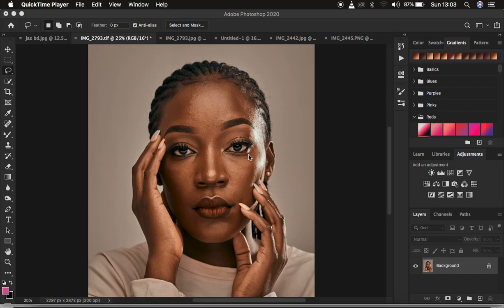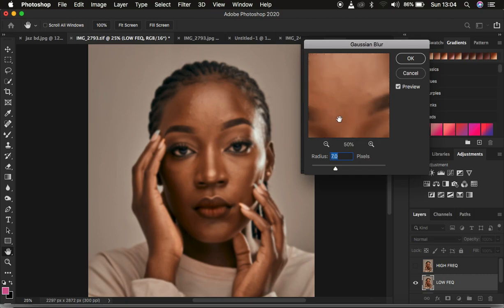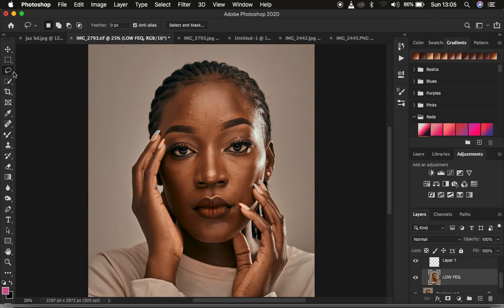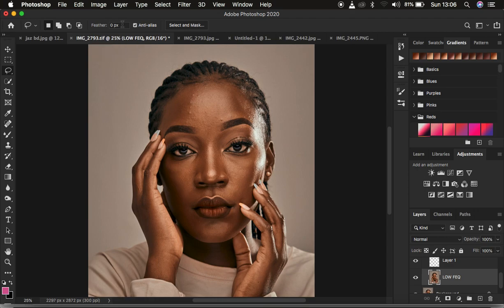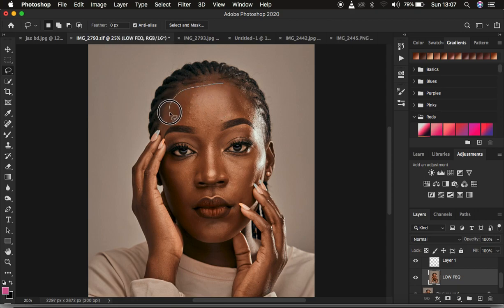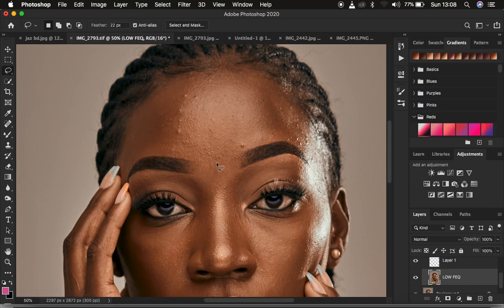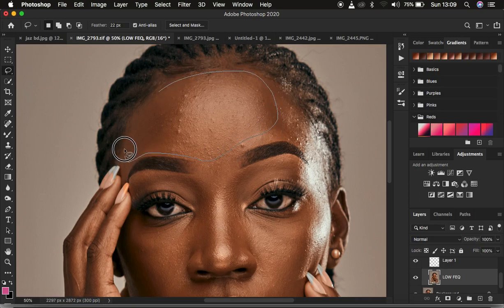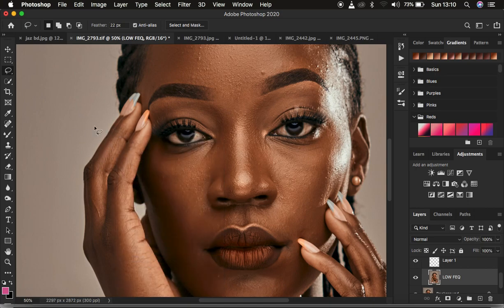How To Properly Use Lasso Tool in Frequency Separation Skin Retouching In Photoshop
In this tutorial learn the reasons as to Why Lasso Tool Isn't Working Well for Your Frequency Separation Skin Retouching In Photoshop